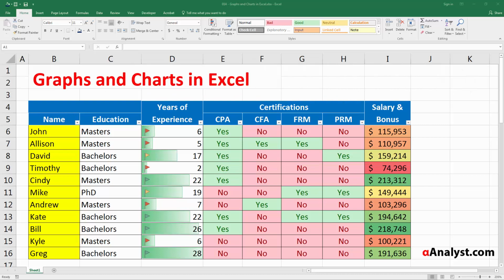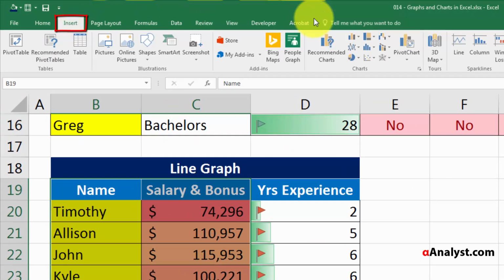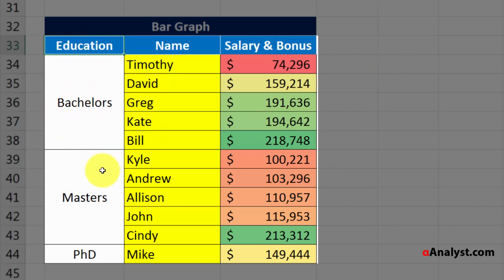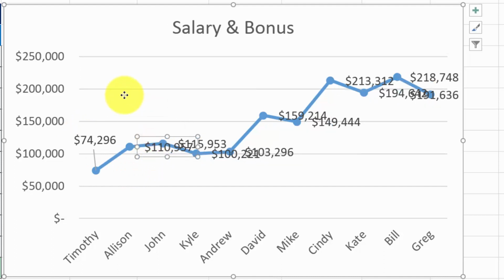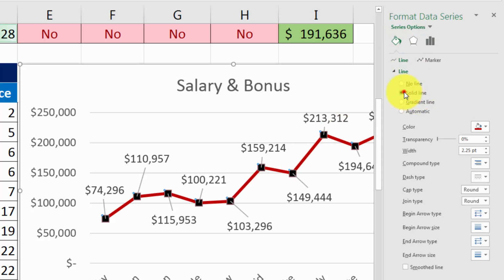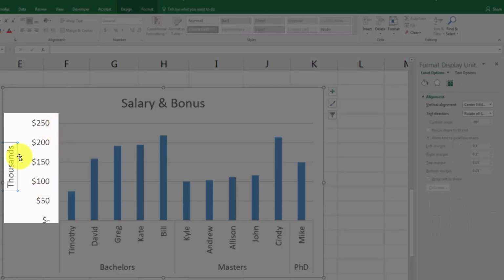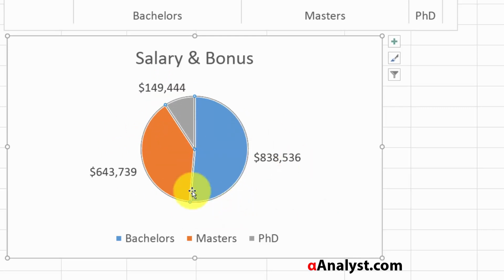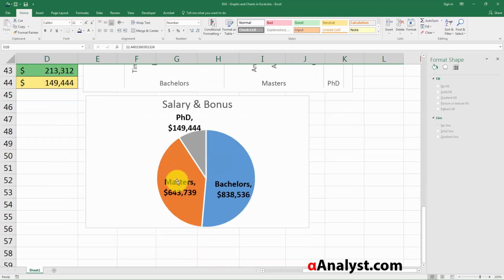Intro to Excel Course - 5.1 Graphs and Charts in Excel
Learn how to prepare data before you graph it, how to create line graphs, bar charts, and part charts, and how to format graphs and charts.

Lesson Insights

Preparing Data to be Graphed (0:22)
Learn how to prepare your data to be graphed (e.g., bringing together the data fields you want to graph so they are next to each other).

Line Graph (0:54)
Learn how to create a line graph, which can help you better understand and analyze your data.

Bar Charts (2:54)
Learn how to create a bar chart including how to create different category sections within the bar chart (e.g., the “Bachelors,” “Masters,” and “PhD” sections in the example in the video).

Pie Charts (5:01)
Learn how to create a pie chart in Excel.

Formatting Line Graphs (5:38)
Formatting Line Graphs – Learn how you can format your graphs and charts in Excel including how to add data labels.

Formatting Bar Charts (8:58)
Learn how you can adjust the formatting for bar charts including changing the axis of a graph, changing the font, and changing the color of the bars.

Formatting Pie Charts (11:13)
Learn how to add labels to a pie chart, how to show the category name on the labels, and how to adjust the formatting of the labels.

Summary (13:05)
This section includes a recap of the content covered in this lesson including how to prepare data so that it will be ready to graph, how to create graphs, and how to format graphs.